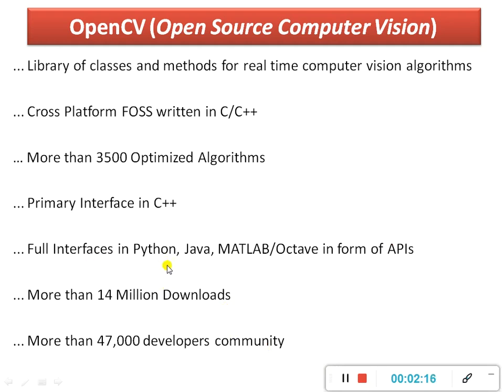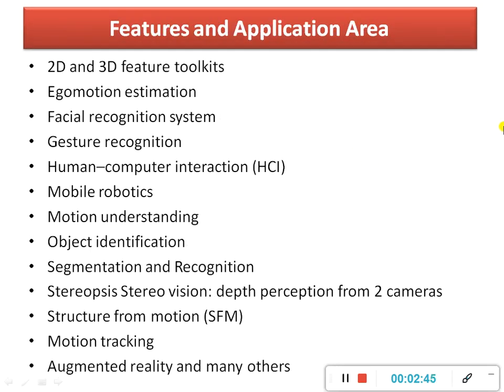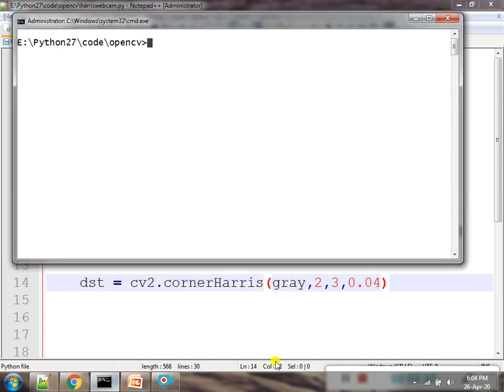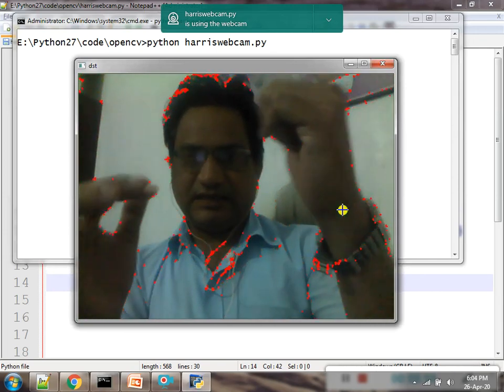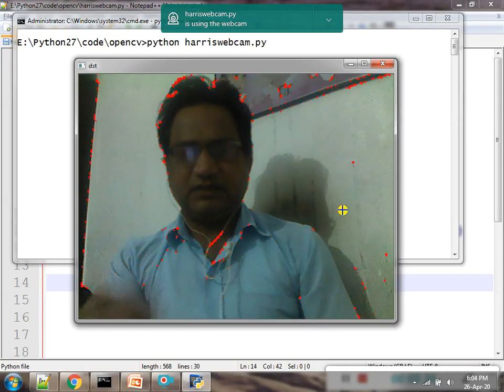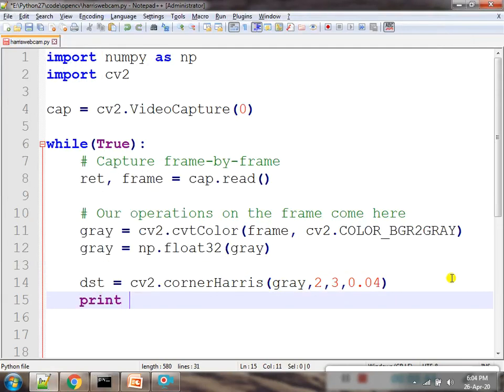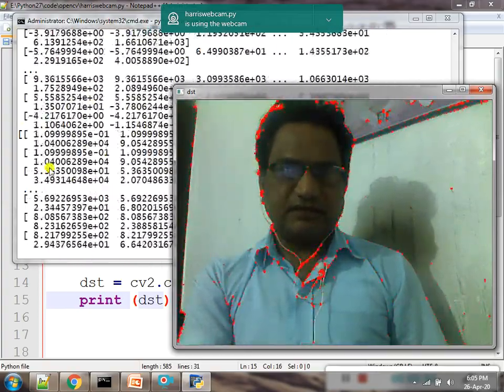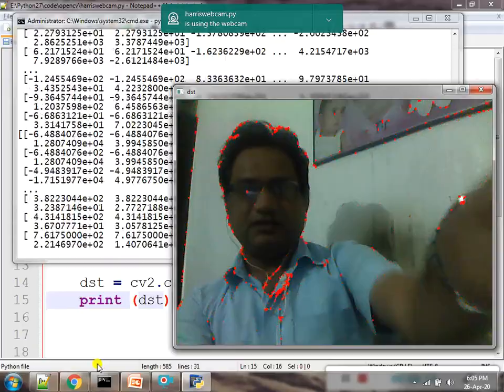Real Time Feature Extraction from Webcam using OpenCV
OpenCV is very powerful library for digital image and video processing. In this video, the demonstration of real time features extraction from Webcam is done using OpenCV with implementation of Harris Corner Features Extraction